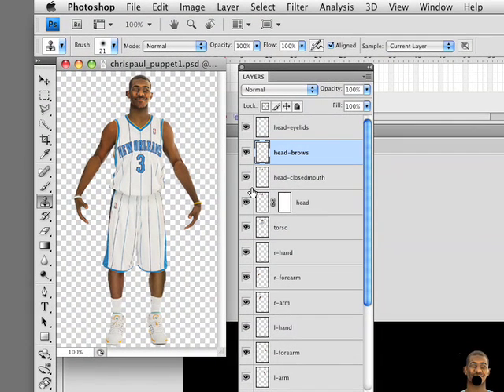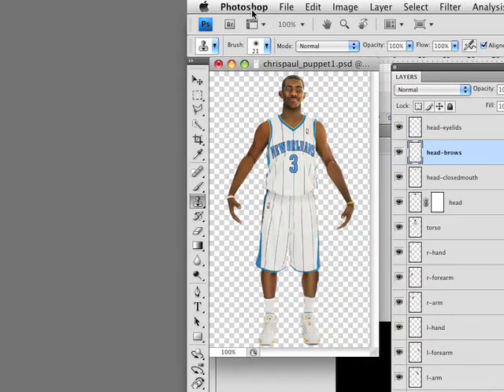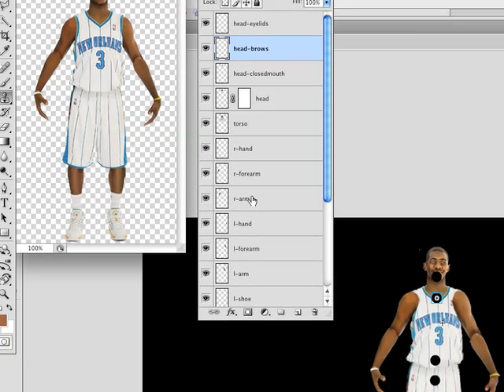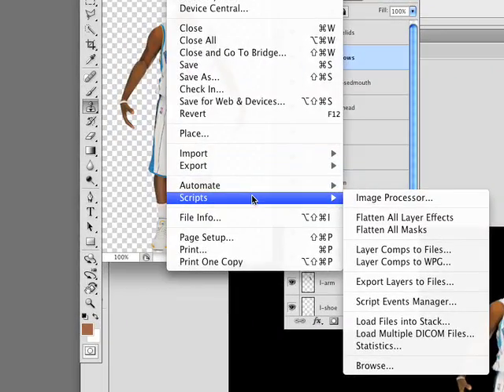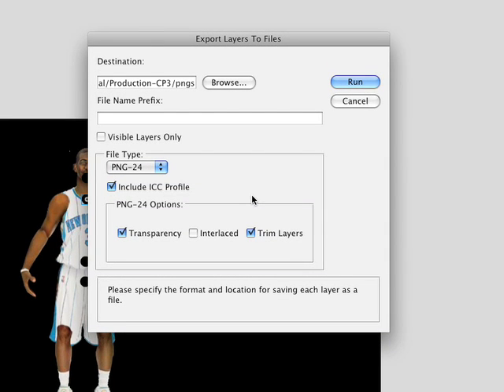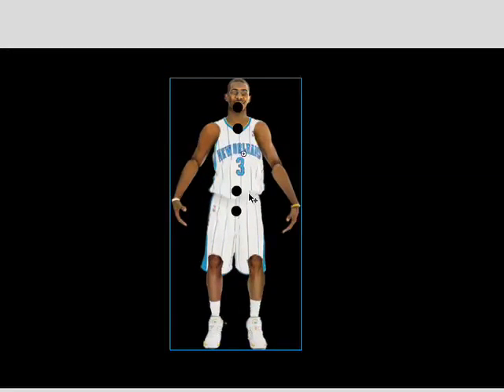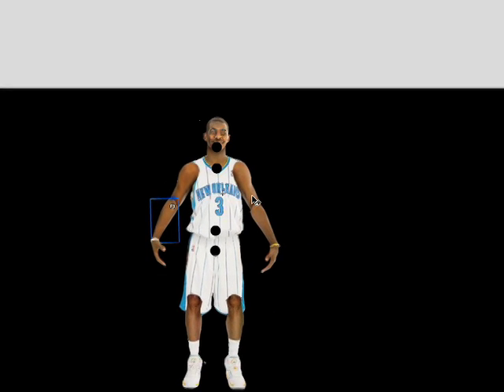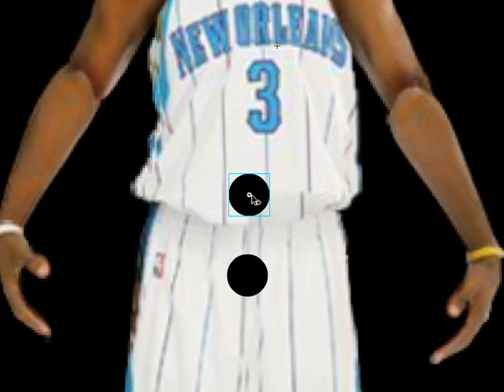Flash CS4 Bones Tutorial Part 2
Learn how to use Flash CS4 Inverse kinematics and the bone tool. From Flash for Mortals.